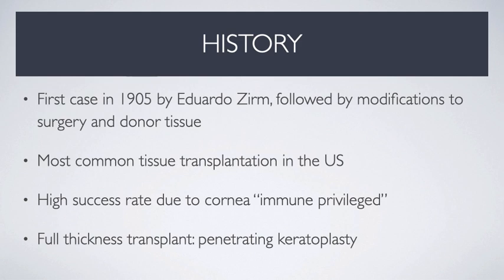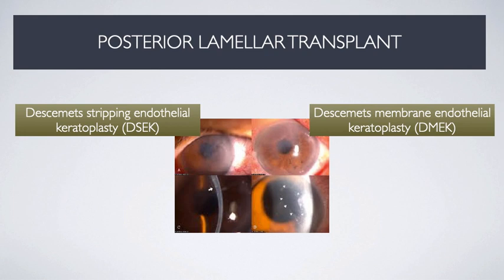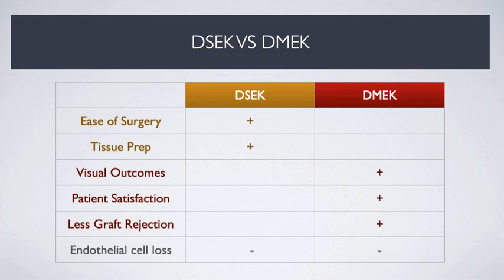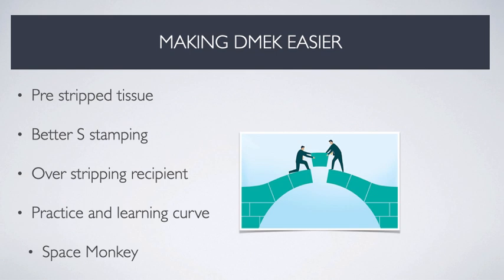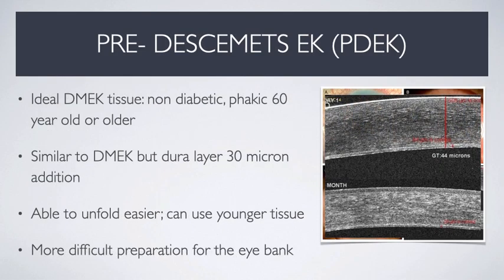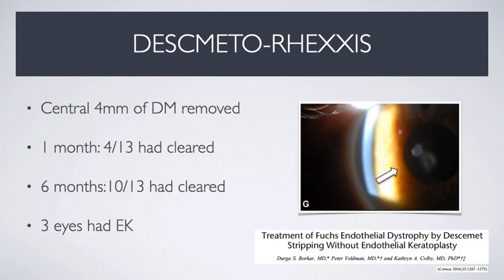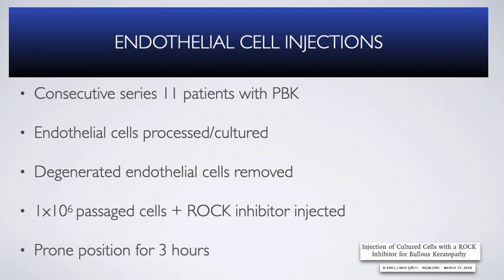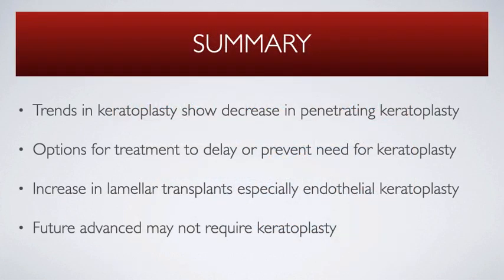Endothelial Keratoplasty: Today and Tomorrow -- Presented by Sumitra S. Khandelwal, MD